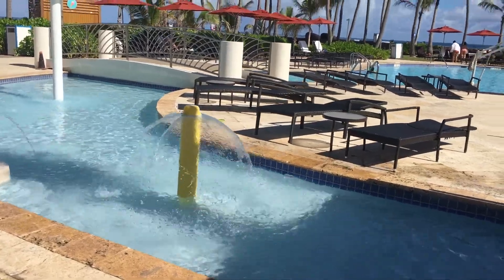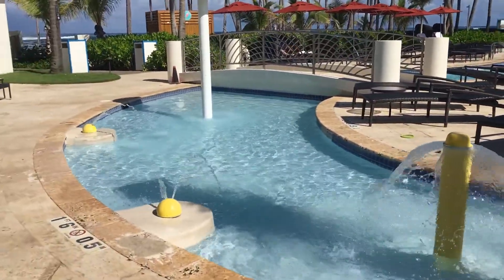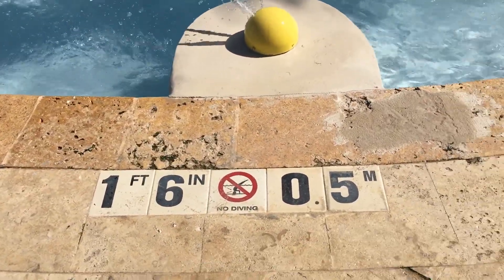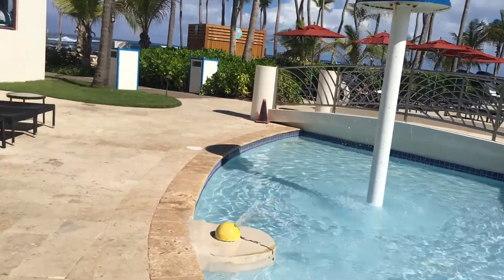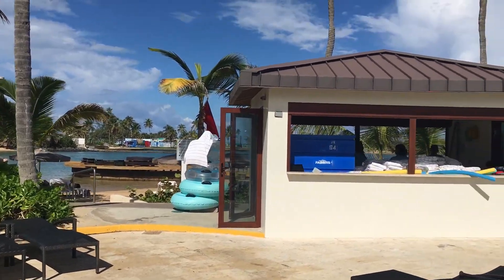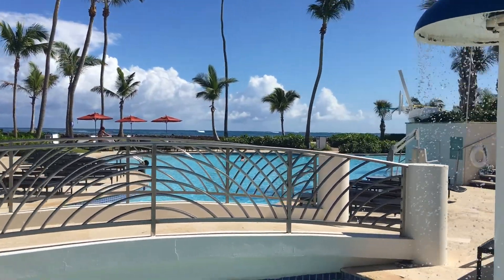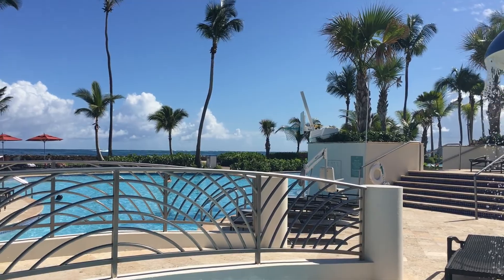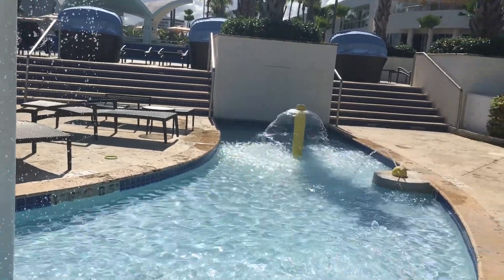Caribe Hilton / Children's Pool Play Area / San Juan Puerto Rico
CARIBE HILTON
SAN JUAN, PUERTO RICO
652 ROOMS

✔ Complimentary Wi-Fi

As always, if anything in the video strikes your fancy and you want me to help you plan your next vacation, drop me a line. It’s my passion and I happen to be very good at it, so don’t be shy, get in touch!